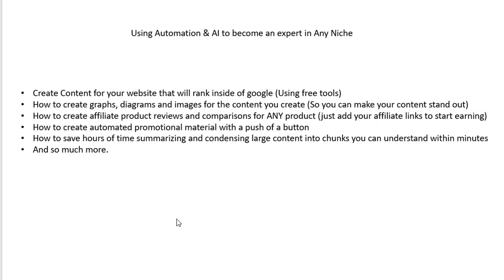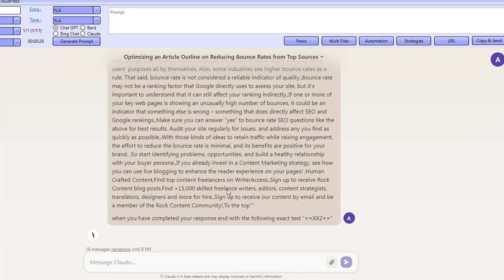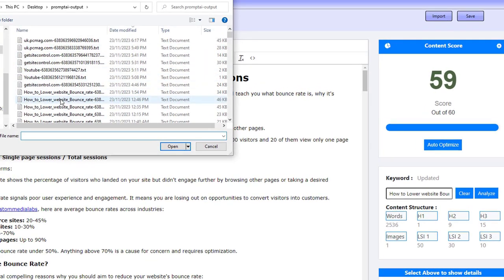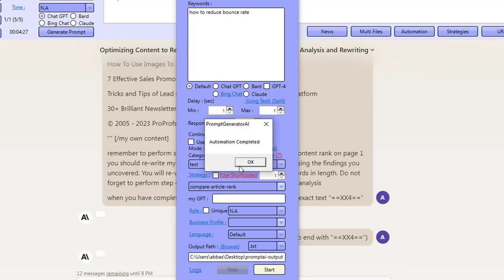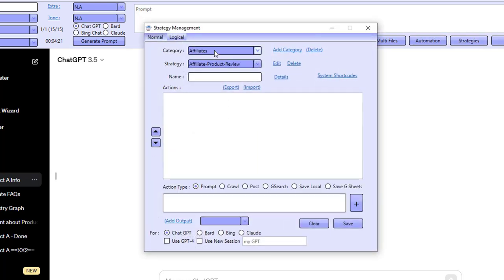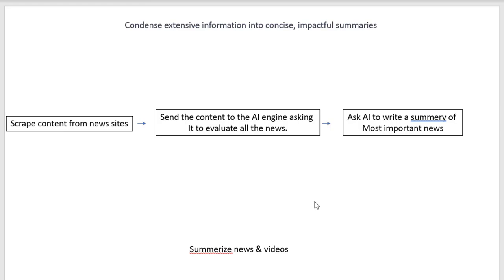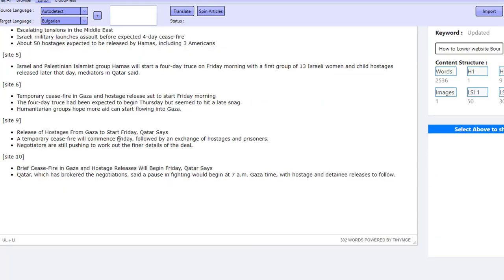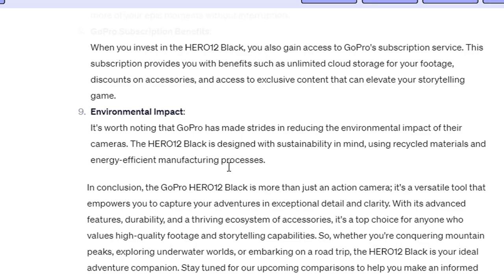Using Automation & AI to create SEO Optimized Content for ANY Niche - POWERFUL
Watch this video to learn how you can take your SEO and content writing to the very next level using Automation & AI.

This software uses 4 AI engines Chat GPT, Google Bard, Bing chat and Claude AI. Your able to automate strategies that consist of multiple prompts and work with each one of the AI engines.

The new features allow you to create AI Images, Factual diagrams and graphs, FAQ schema and so much more.